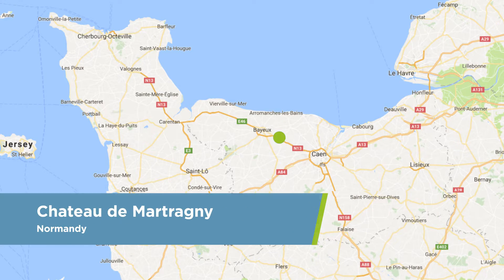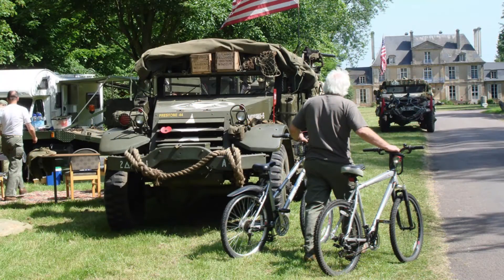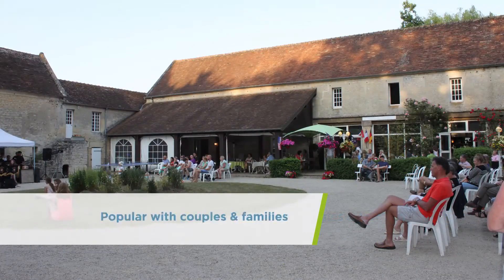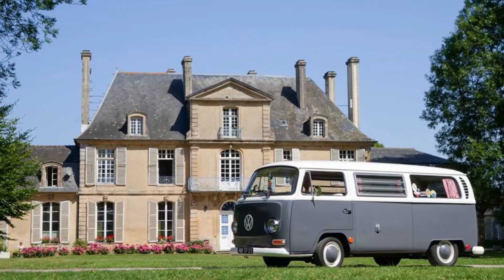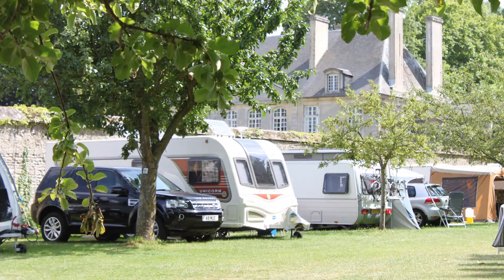French Campsites - Château de Martragny near Bayeux, Normandy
This campsite is situated in the grounds of the elegant 18th century - Château de Martragny.

Popular with couples and families with young children it is the perfect base for those wanting to visit Bayeux, the D-Day landing beaches and Caen.

If you are planning a fantastic holiday in France, French Campsites has many campsites like Château de Martragny for you to check out whilst planning your adventure.